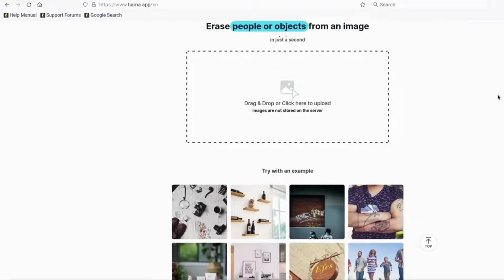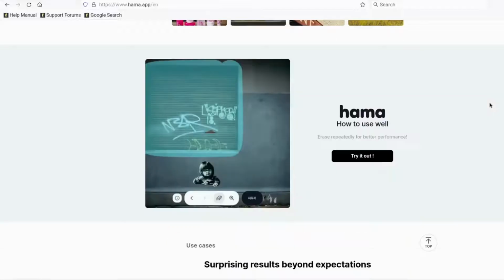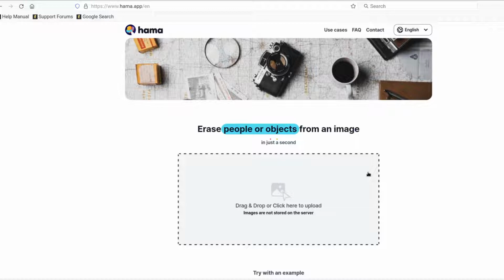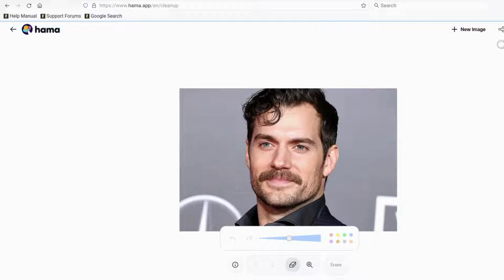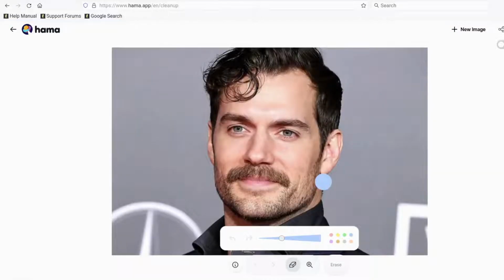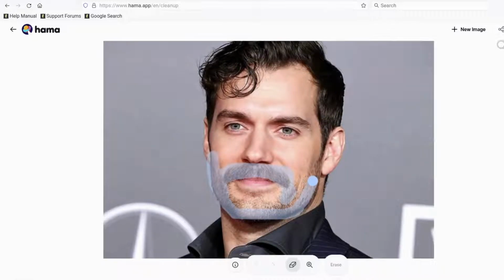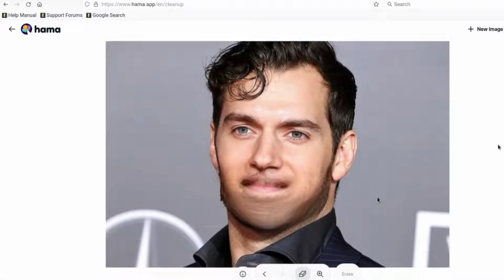How to Remove Unwanted Object from an Image | Free and Fast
Today we are talking about how to remove unwanted objects details from your photo with zero skill level and very quickly. You do not need to install any additional applications. We will only use the free online tool.

If you have any questions - welcome to the comments below.
I'll make 2 videos/week minimum